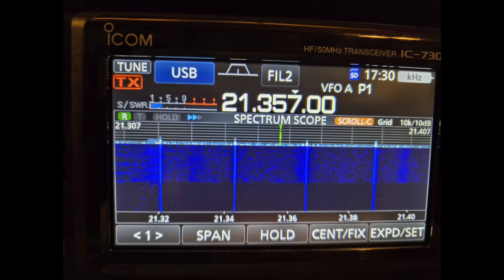Spurs and Birdies (#1326)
Jordan, KE9BPO, is asking for a more detailed explination of spurs. Is there a way to eliminate these interruptions?

amateur radio
ham radio
technician license
general license
extra license
ham radio training
dave casler
ham radio answers
icom 7300
end fed dipole
mag loop